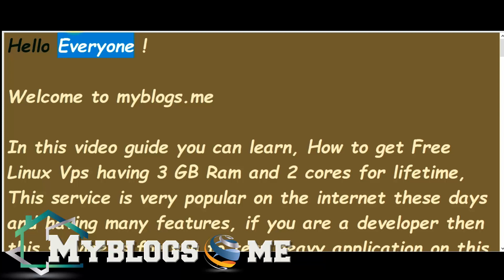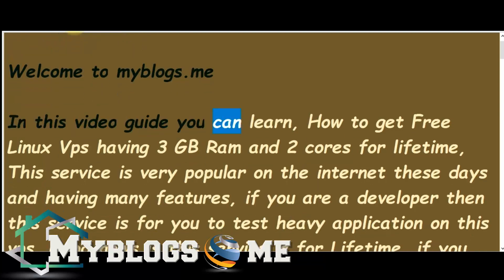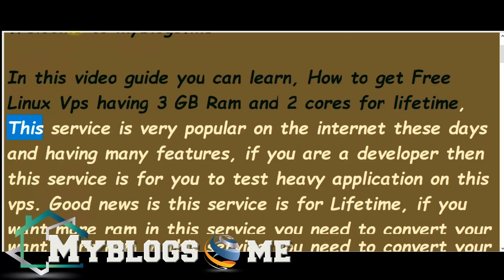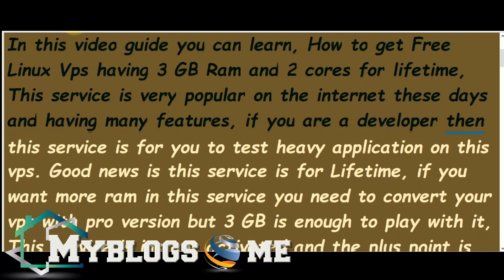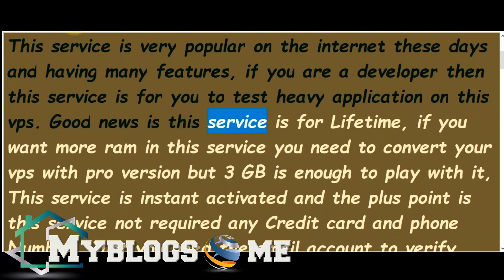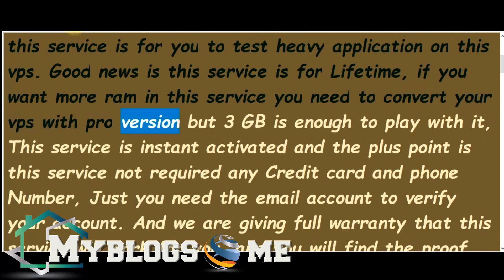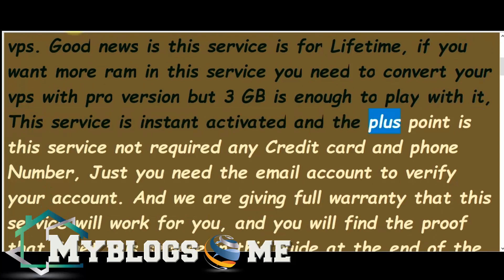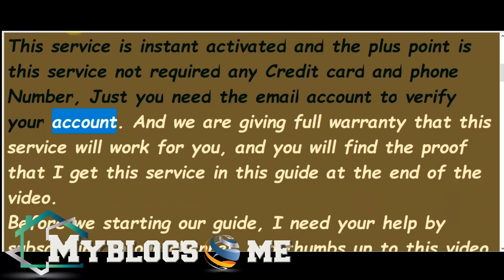How to get free Vps with 3 GB Ram for lifetime | Full Guide by Myblogs.me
Get Free Linux Vps with 15 GB of Ram
How to get free Cpanel Hosting with 15 GB limited Offer | Full Guide by Myblogs.me
How to get expensive Rdp for free without credit card | Full Guide by Myblogs.me
Get free RDP with 4 GB Ram and 3 cores
How to get free Vps with 4 GB Ram and 3 Cores without Credit card | Full Guide by Myblogs.me
How to get free windows Vps | Full Guide by Myblogs.me
Get Free Vps with 4 GB Ram and 3 Cores
How to get free Cpanel Hosting for Lifetime with SSL | Full Guide by Myblogs.me
How to get Free Windows Vps with 32 GB Ram for trial | Full Guide by Myblogs.me
Get free Google Cloud 2018
Free Google Cloud 2018
Free Google Cloud
Free Digital Ocean 2018
Free Aws 2018
How to get free Cpanel hosting 2018
Install Cloudflare SSL to Cpanel
free 15 GB ram Dedicated server
Get Free Cpanel Hosting 2018
How to get lifetime Free Windows and Linux Vps 2018 | Full Guide by Myblogs.me
How to get free vps 2018
Free linux cloud hosting
Free DigitalOcean
Free Vps
Free Rdp
free vps
Free Premium domain 2018